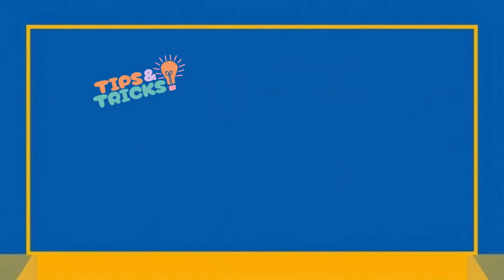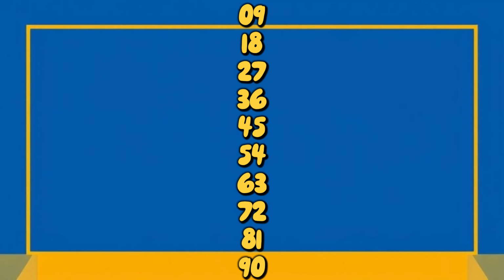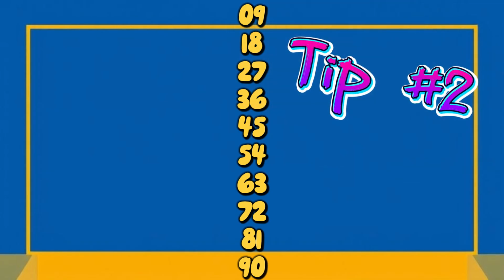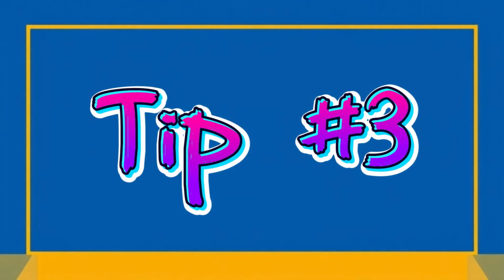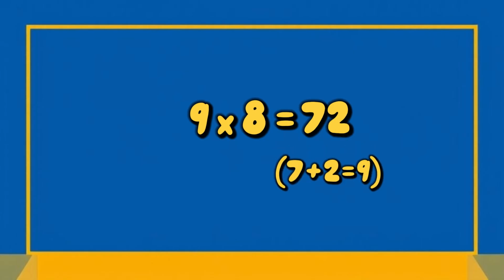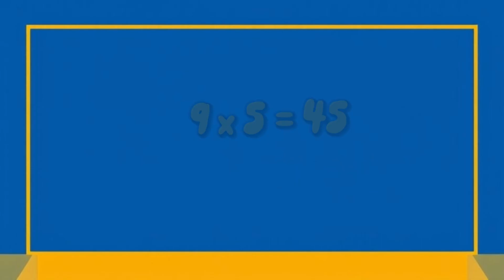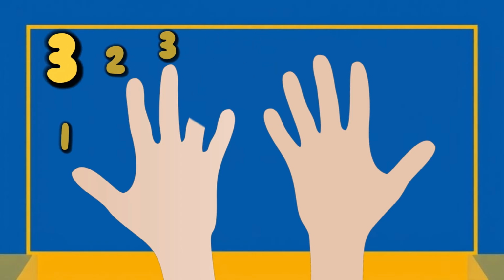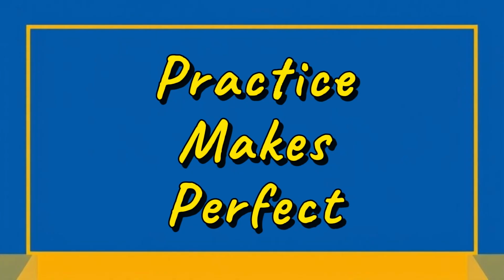Master the 9 Times Table | Easy Tips & Tricks!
Want to master multiplying by 9s quickly? In this video, we’ll show you some awesome tips and tricks to make learning the 9 times table easier than ever! From patterns in the answers to simple hand tricks, you’ll never struggle with 9s again. Watch, learn, and practice with us!

🔢 Perfect for students learning multiplication
🧠 Easy-to-remember strategies
🎯 Great for mental math practice